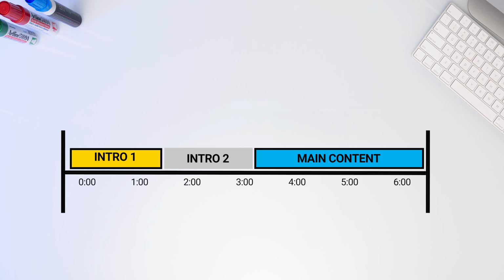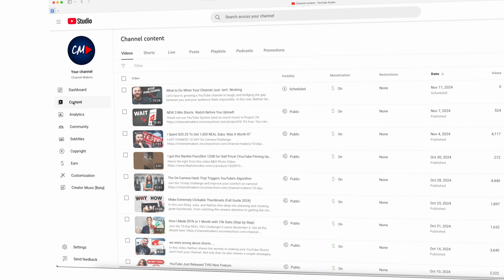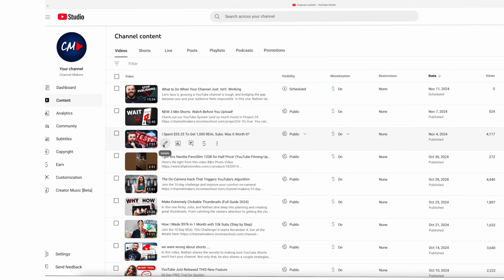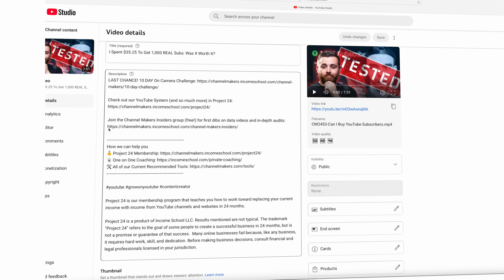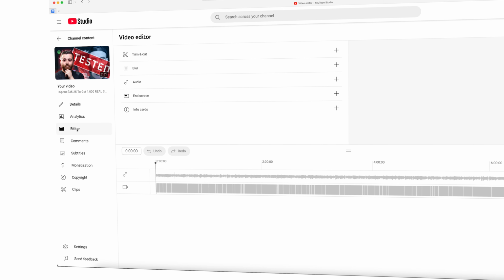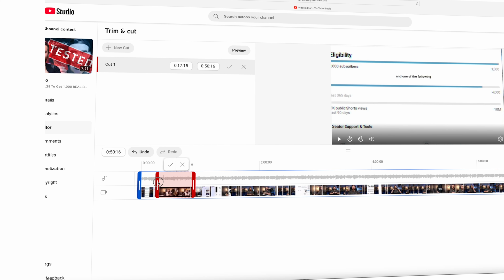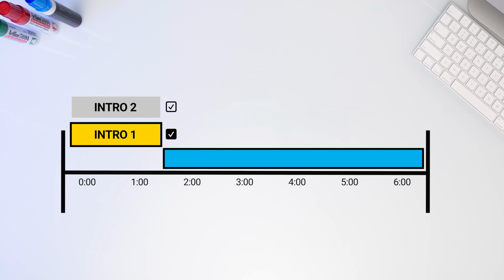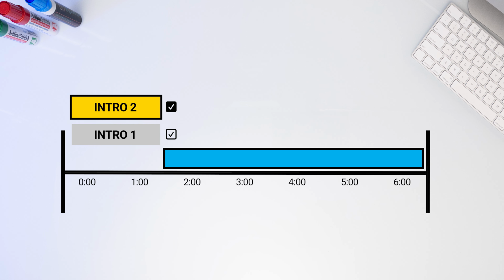UPDATE: YouTube's NEW A/B INTRO TESTER (IT'S HERE)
Check out our YouTube System (and so much more) in Project 24

How we can help you

Project 24 is our membership program that teaches you how to work toward replacing your current income with income from YouTube channels and websites in 24 months.